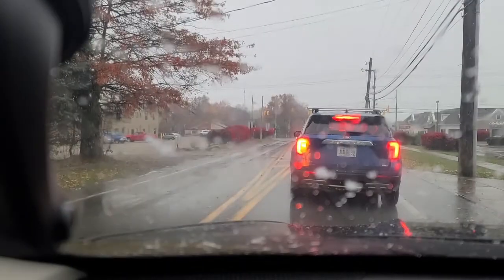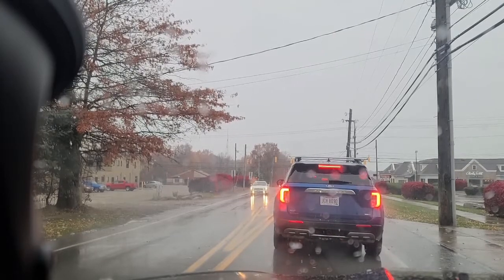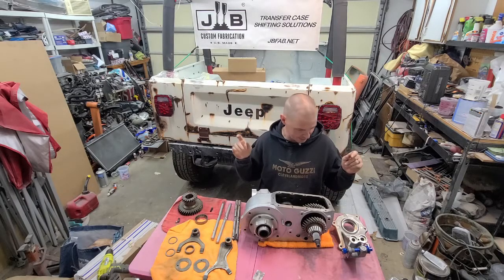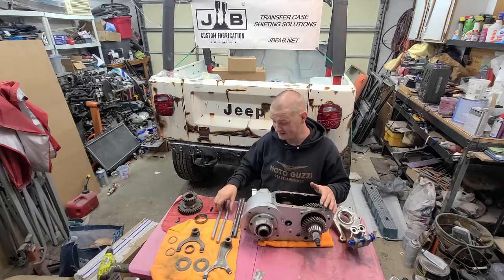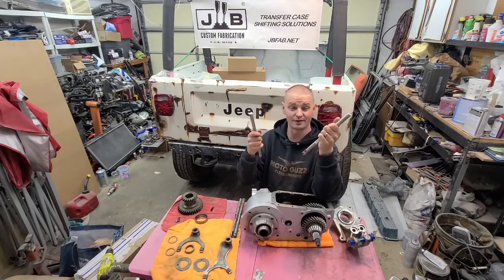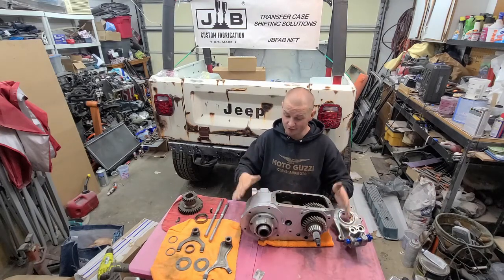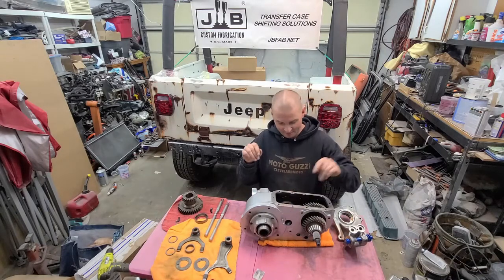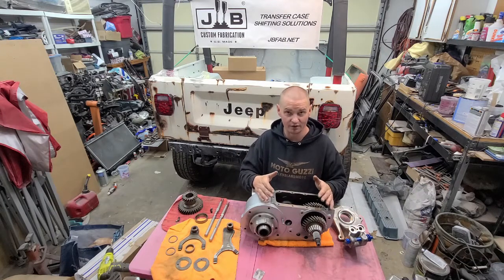Dana 300 final assembly, new shift rails Ep 30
All the parts finally in one place, time to reassemble.

For a video series on a complete rebuild, from someone who actually knows what they are doing, watch this guy.

Part# SR300
CNC machined in the USA, and centerless ground. 17-4  PH stainless steel, heat treated and bead blasted
These shift-rails have the same profile as the stock shiftrails so they will work with a stock shifter or a twin-stick shifter for Front-Low (front dig).
If you require the option of Front-high you will need our  SR300 MOD